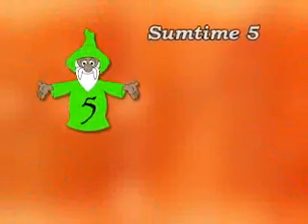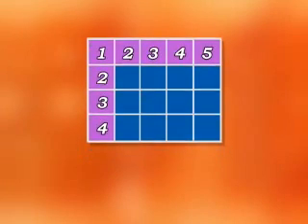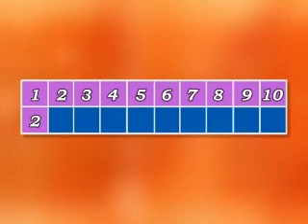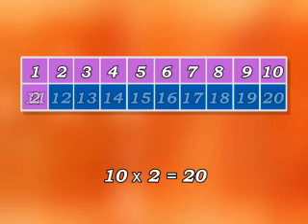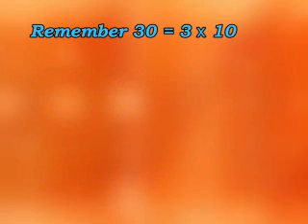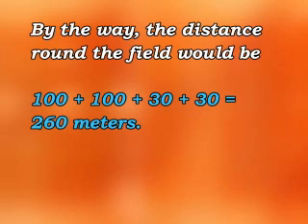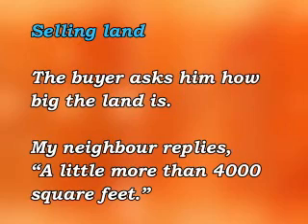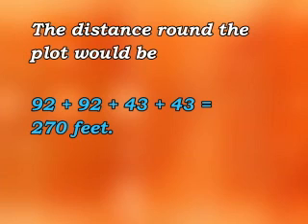SumTime05 Unit01 Page05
The area of squares & rectangles`